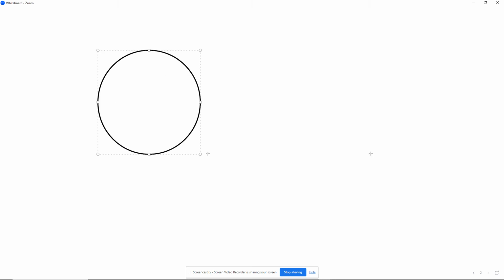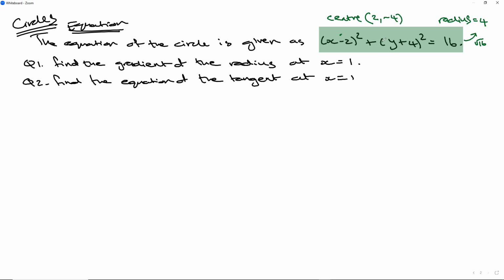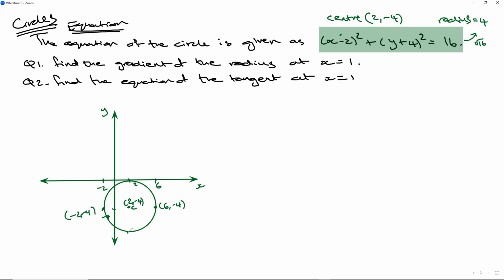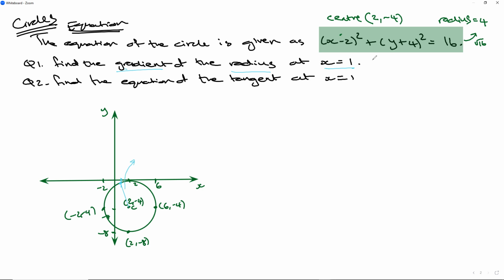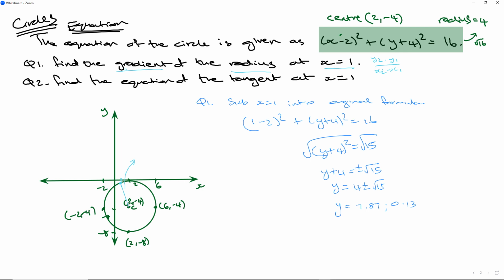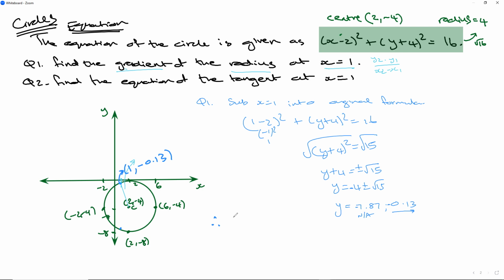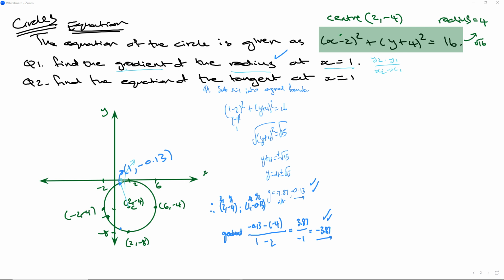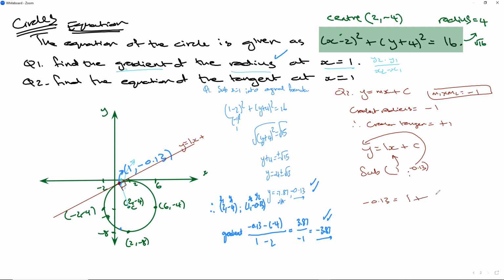Application Word Problem equation of a circle with Tangents and Radius Gradient